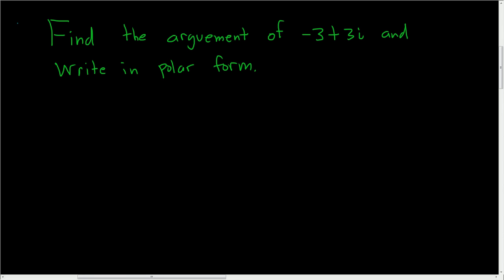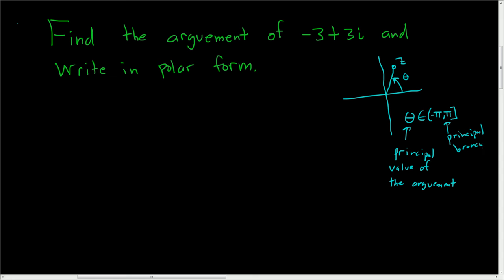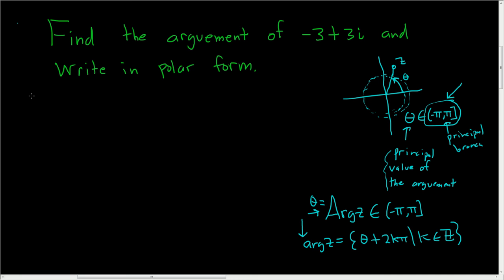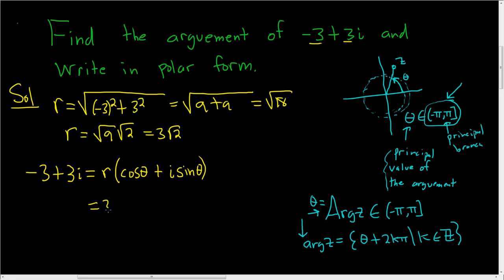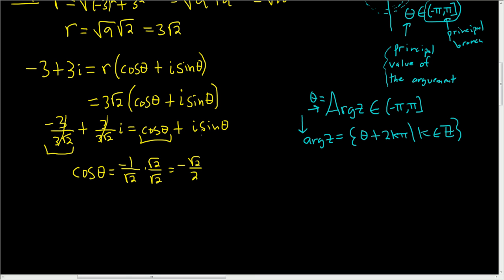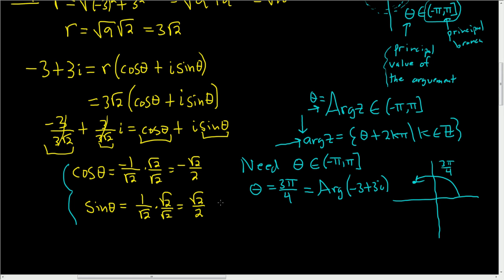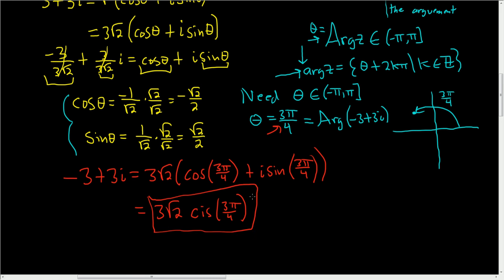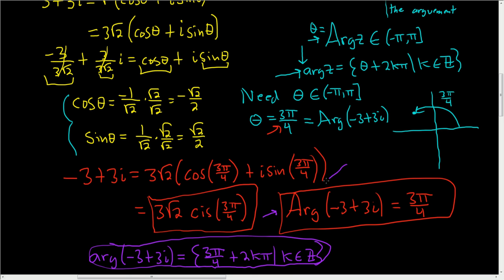How to Find the Argument and Polar Form of a Complex Number